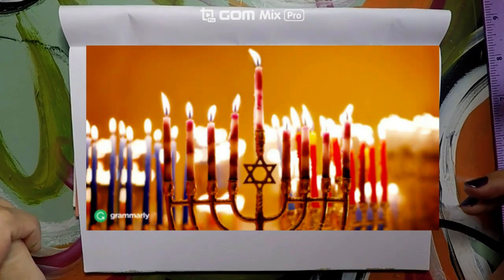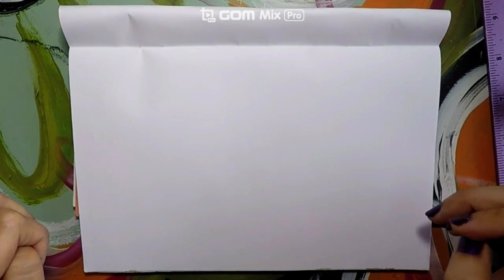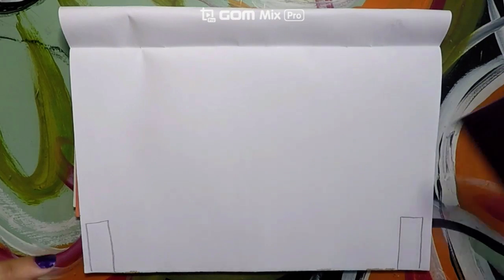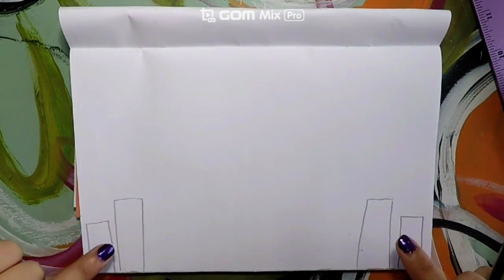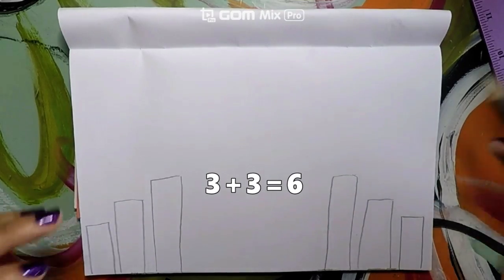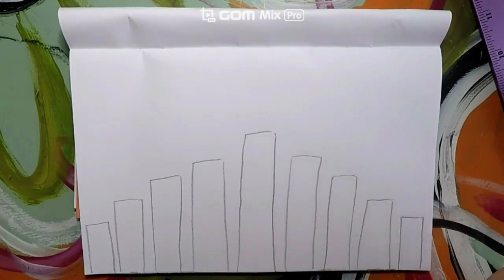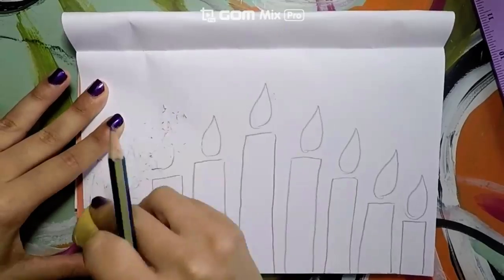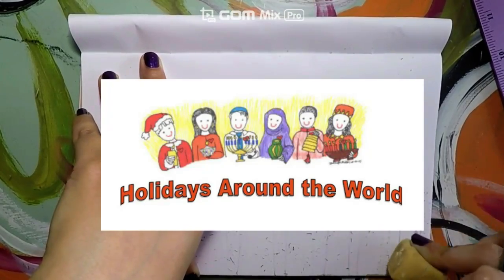Learn About the Hanukkah Celebration Lesson Day 1